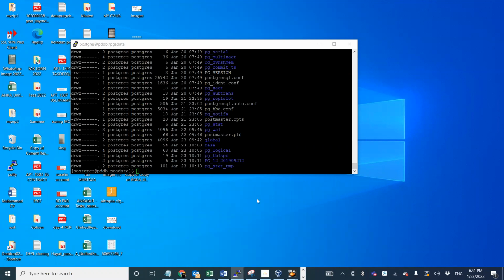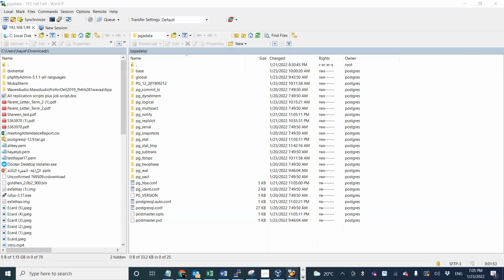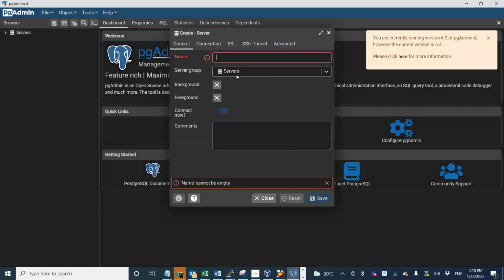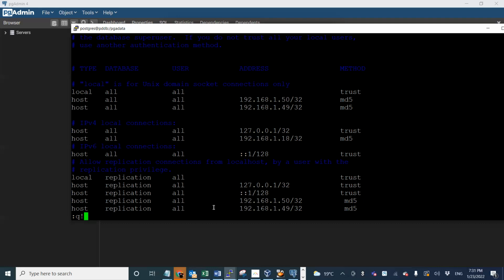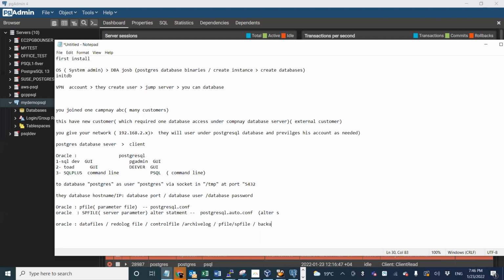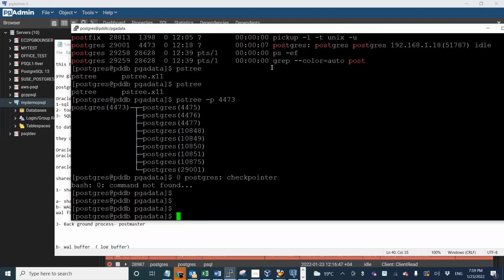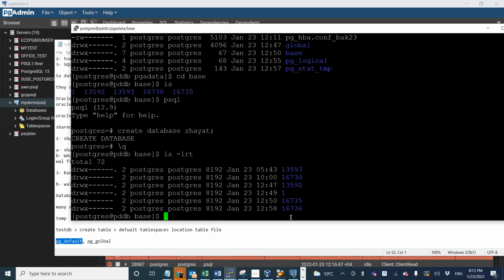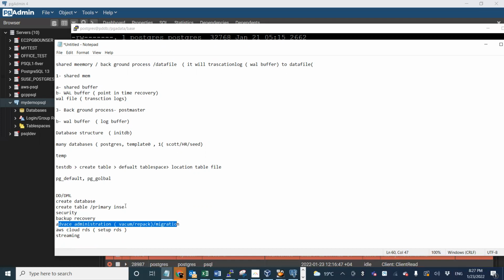Postgres DBA : Setup Postgres Environment ON Linux | Zulqarnain Hayat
if you like my videos you can follow me Zulqarnain Hayat and sub me on you tube

Hit like on my Facebook Page

Hit like on my twitter Page